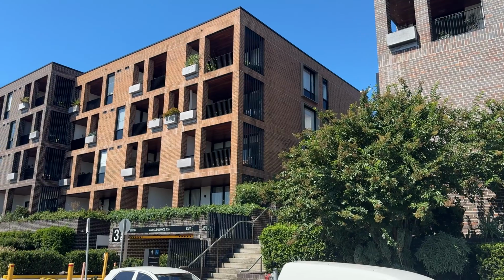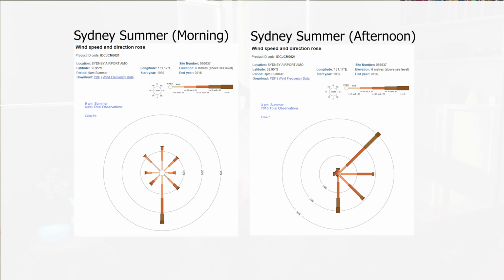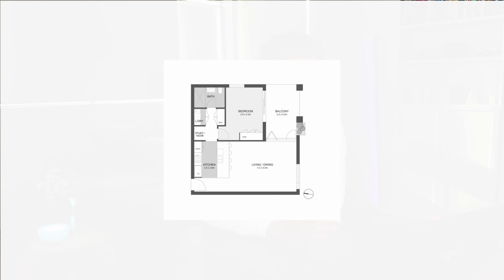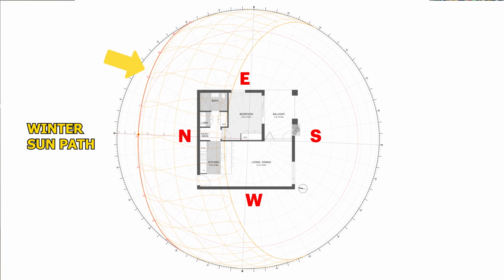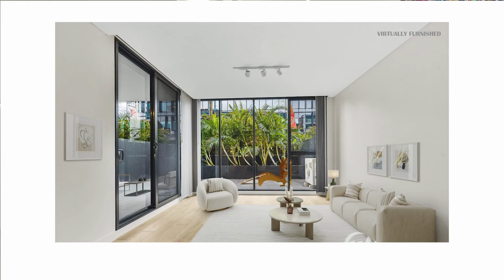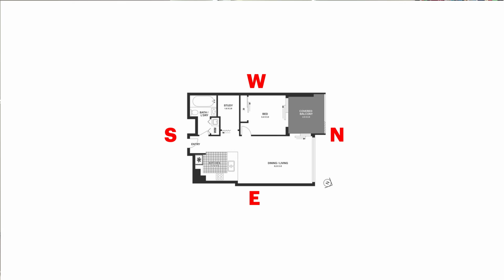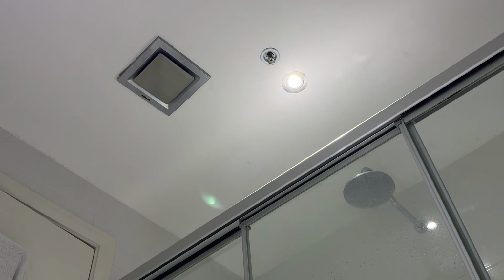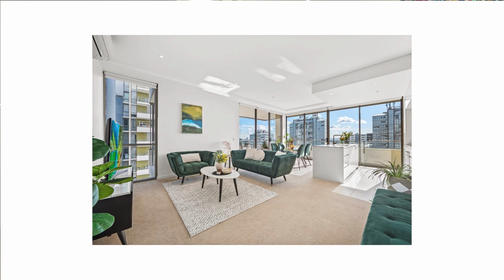How to Pick the Best Apartment! Sun & Wind Demystified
Are you looking for an apartment to live in? Did you know the orientation of the apartment towards the sun and winds can make all the difference? In this video, I will teach you the implications of having a north, south, east or west facing apartment.